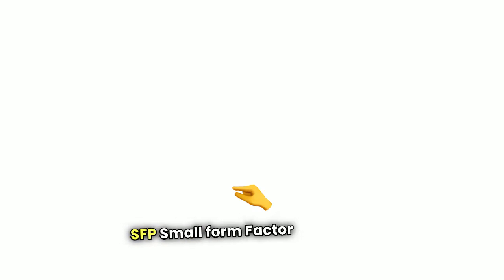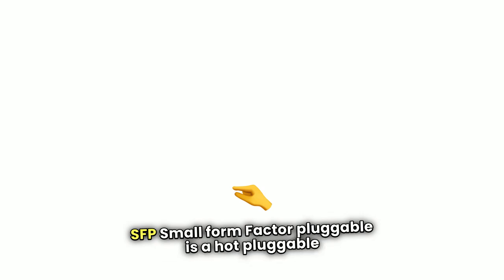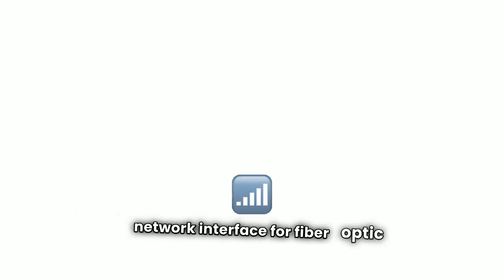Essential IT Ports & Connectors Explained!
For IT sector students